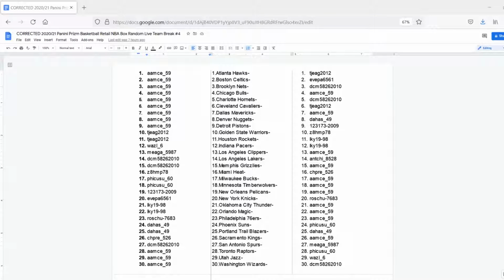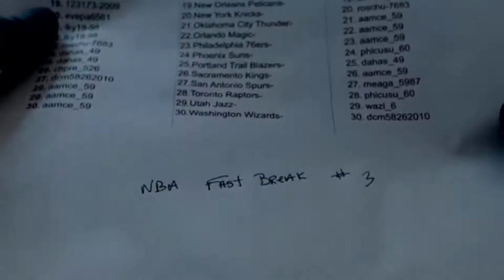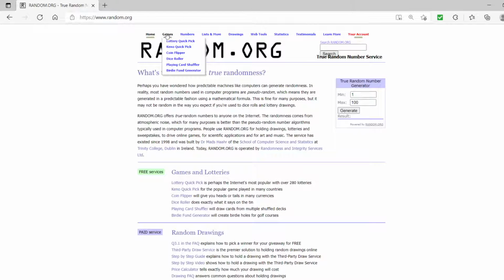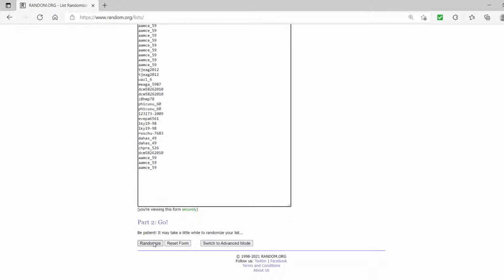2021 Panini Prizm Fast Break Live Random Team Break #3 (JERSEY SLOT)